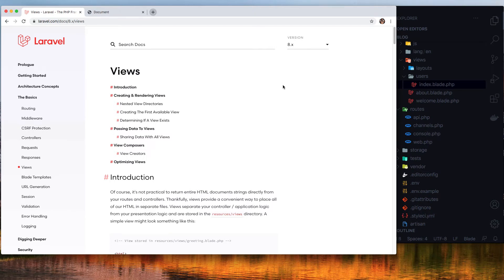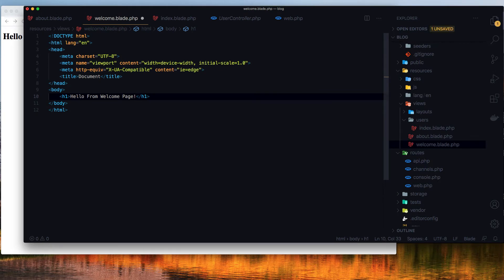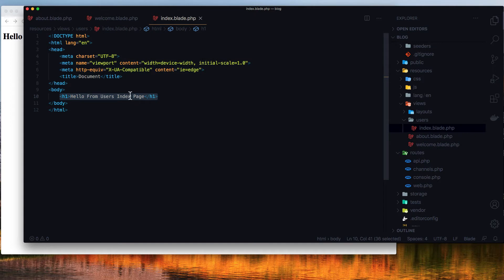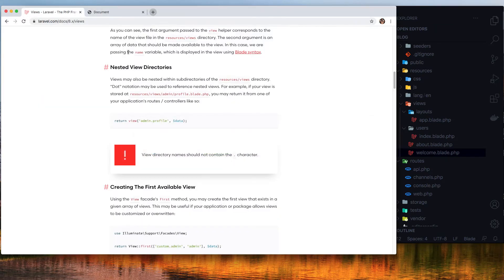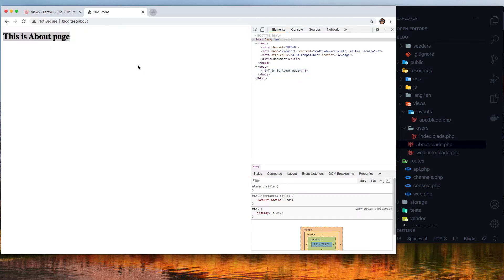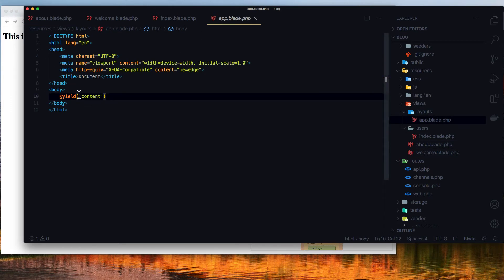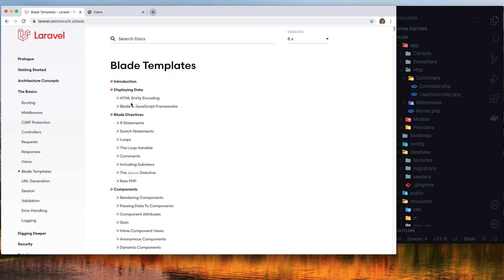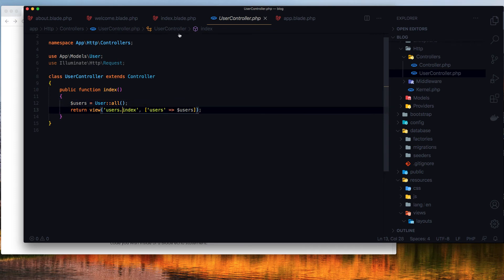Laravel 8 Tutorial #5 Views & Blade Layout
Hello friends in this video, I'm going to show you Laravel views and blade layouts.
Laravel Views
Laravel blade
laravel layouts
laravel blade template